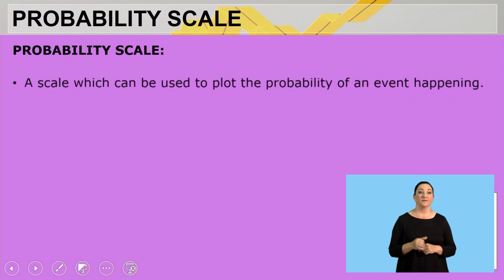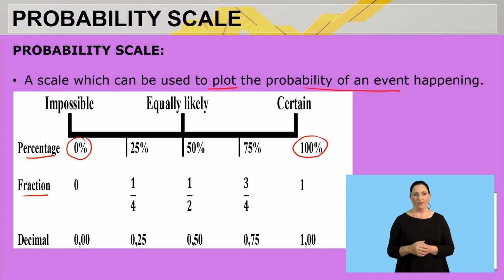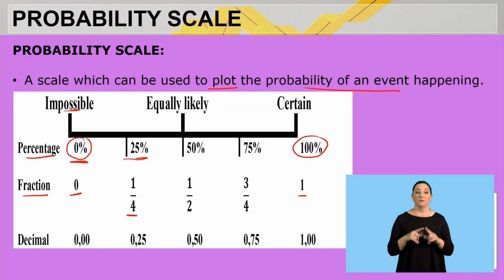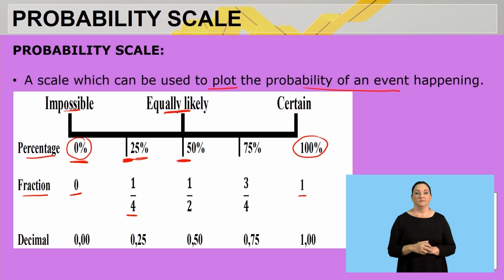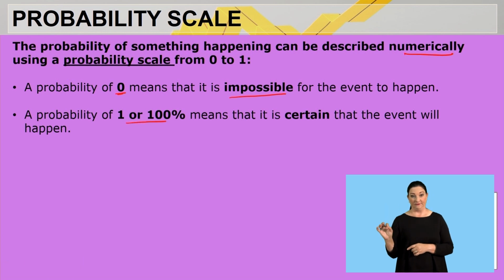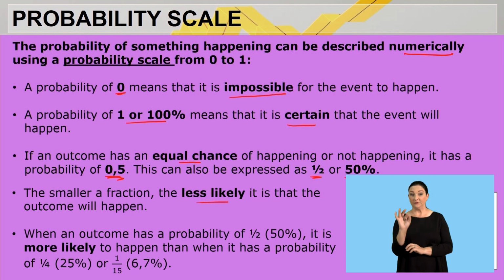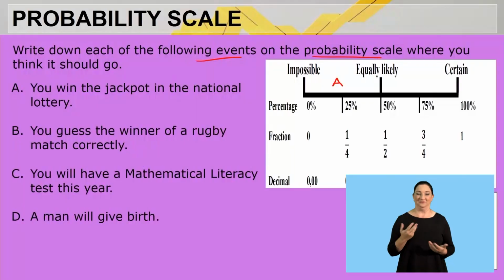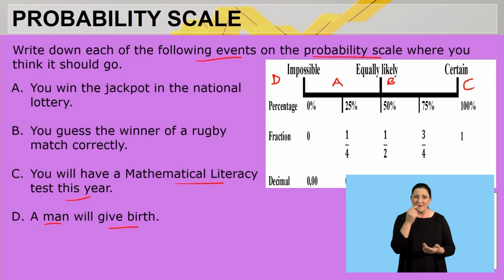Maths Literacy Grade 12 An Introduction to Probability Video 1 Segment 2